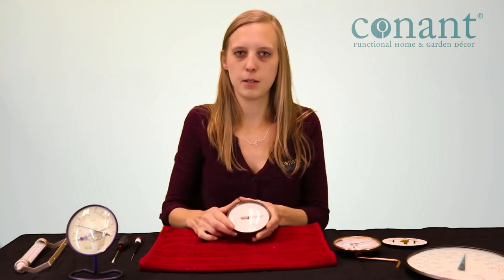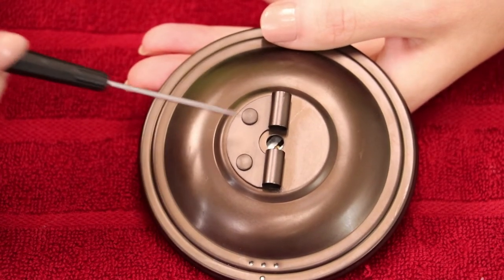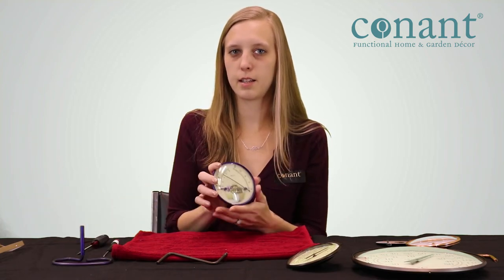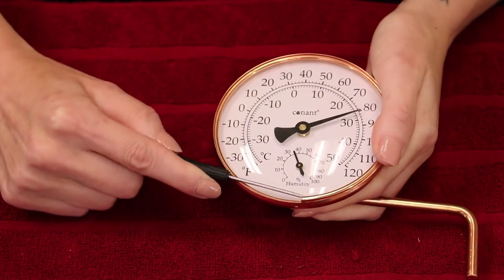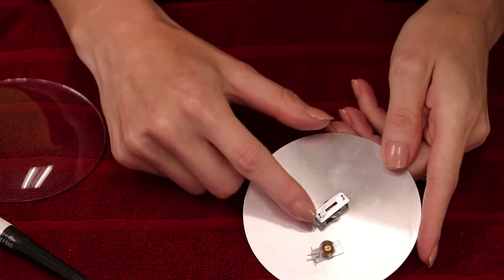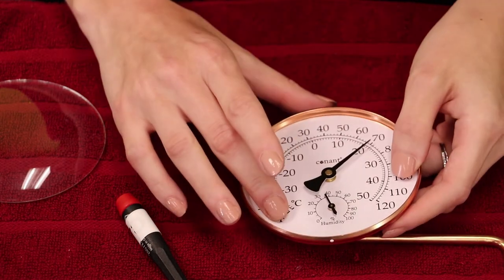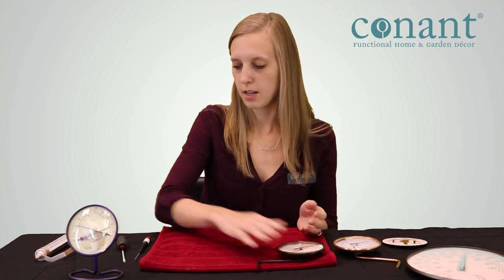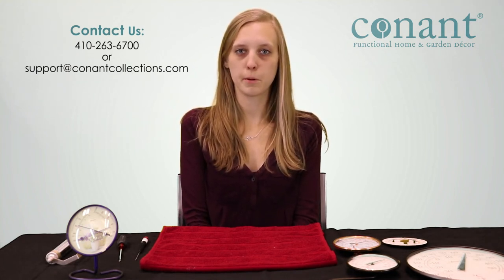Conant Dial Calibration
Watch this video to learn the proper way to calibrate your Conant Dial Thermometer